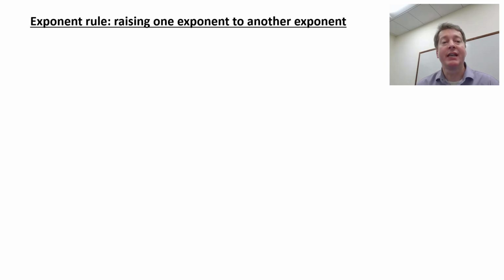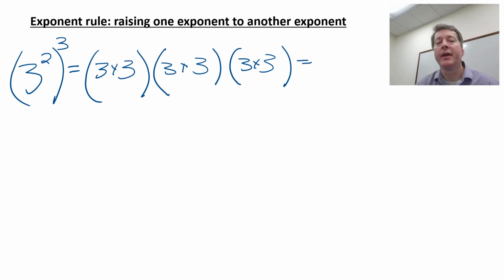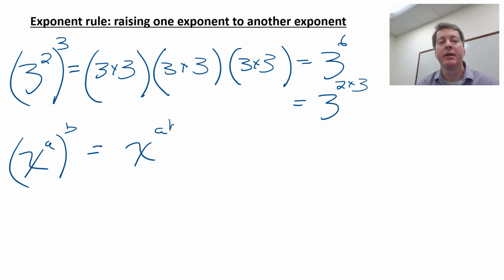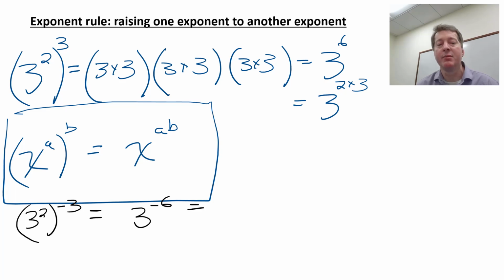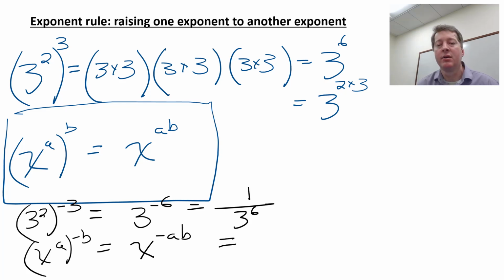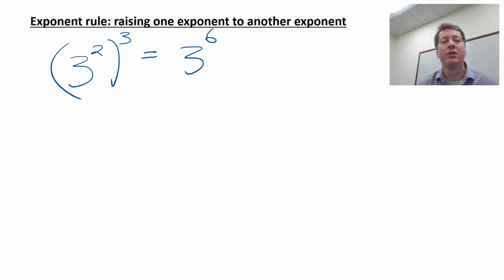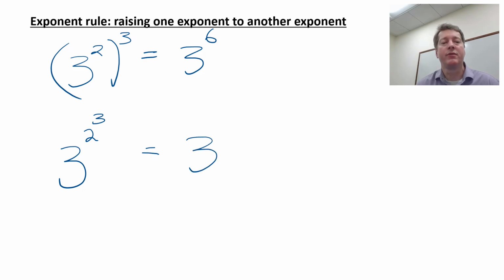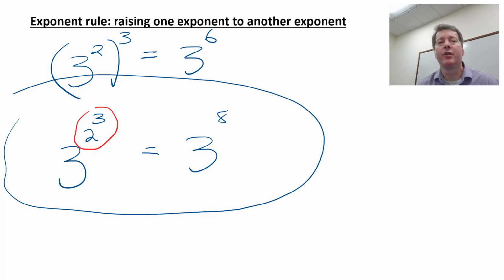Exponents Part 5: Exponent rule - Raising one power to another power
Prepare for the SAT, ACT, GRE, GMAT, PSAT, GCSE, JEE, STEP, GAOKAO, HSC, GSAT, CSAT,
SMC, CIMC, ENEM

0:00 Raising one power to another power

exponents
ACT math
SAT math
PSAT math
GRE math
GMAT math
exponent rule
laws of indices
Regents math
GCSE maths
JEE maths
JEE mathematics
Gaokao maths
Gaokao mathematics
HSC Mathematics
HSC Maths
Concours Général des Lycées maths
CSAT maths
SMC math
CIMC math
ENEM maths
ENEM Matemática
International Baccalaureate Mathematics
International Baccalaureate Maths